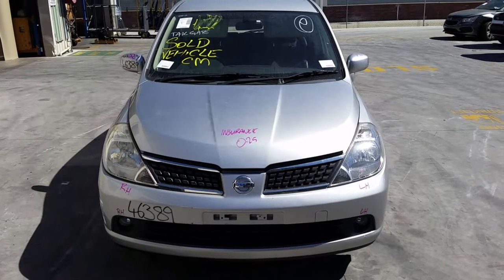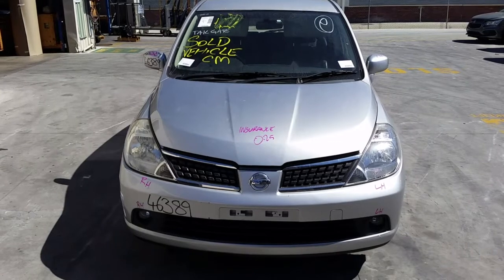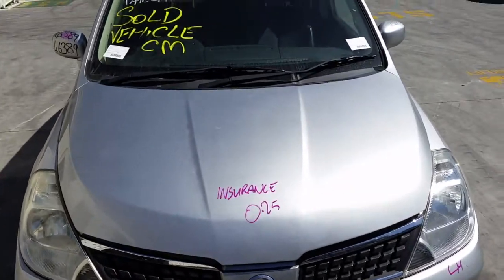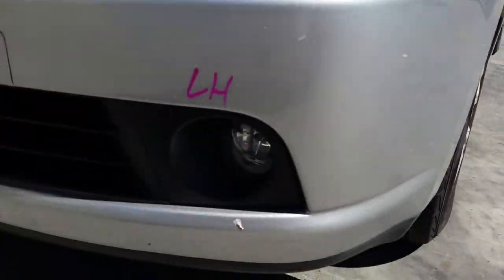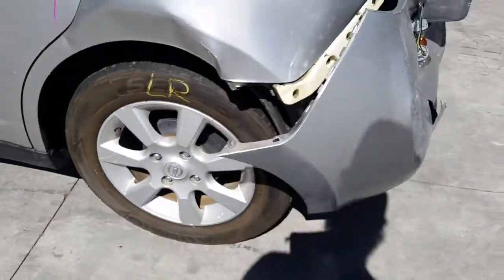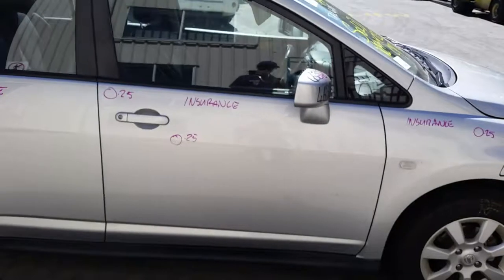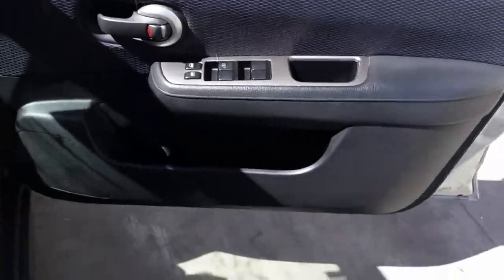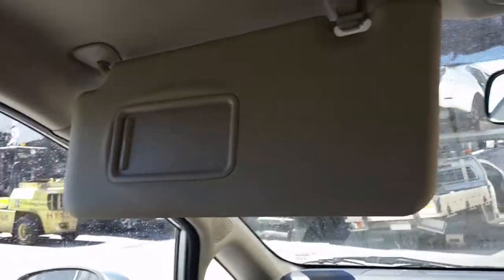Wrecking – 2008 Nissan Tiida 6 Speed FWD 3999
2008 Nissan  Tiida– 6 Speed  FWD
1.8 Litre – 4 Cylinder Petrol
Stock # 3999

. And today we have a 2008 Nissan Tiida Q. Stock reference number: 3999. This shade runs from the ninth month, 2004 through to the first month, 2013. It has an MR18 1.8 litre four cylinder petrol engine backed by a six speed manual front wheel drive transmission. MR18 1.8 litre four cylinder petrol engine.
 This vehicle has sustained damage in the rear end. We have the bonnet, which has one small dent. Both radiator grills, it's got a tidy front bumper cover, right hand fog light, right hand headlight, left hand headlight, left hand fog light. Left guard appears to have no damage
. This vehicle is fitted with factory 15 inch alloy mags, left front has a good tyre. Left power door mirror, left front door has two small dents. Left rear, 15 inch factory alloy mag with a good tyre.
We have the tailgate spoiler, right hand rear 15 inch alloy mag with a good tyre, right rear door appears to have no damage, right front door has two small dents. Right guard has one small dent. 15 inch right front factory alloy mag with a good tyre, and a right power door mirror. We have the driver's side door trim, power window master switch.
This vehicle is fitted with black leather and grey cloth interior. It's got a black centre console, manual type, six speed manual gear shifter, heater controls, interior mirror, courtesy lamp, sunglass holder type. Left sun visor, right sun visor, and the instrument cluster.

Ebay Store:  Total Parts Plus 1